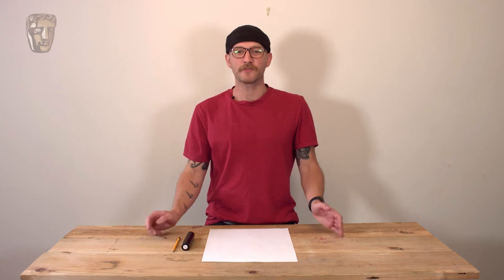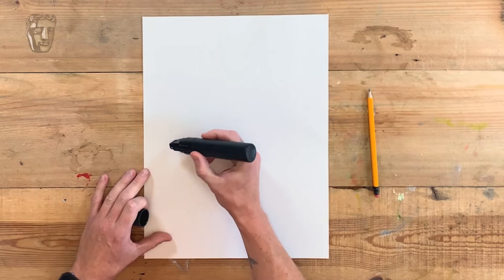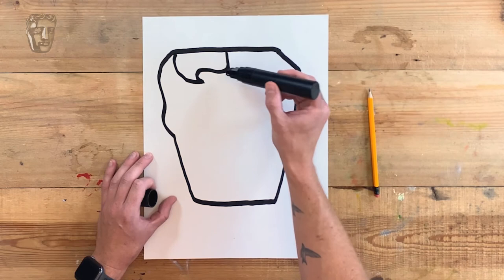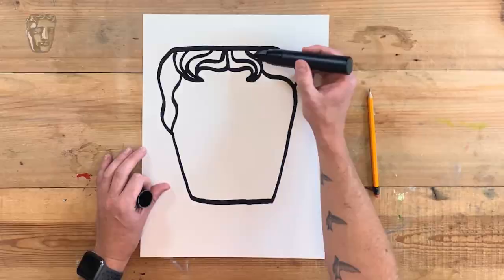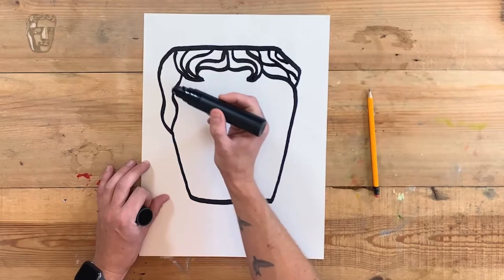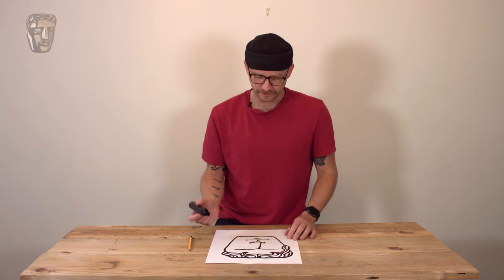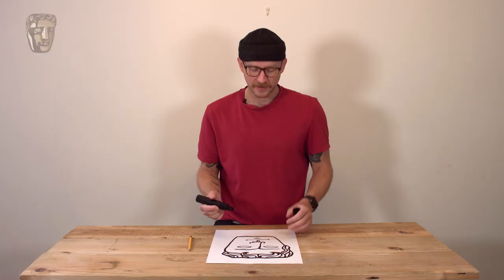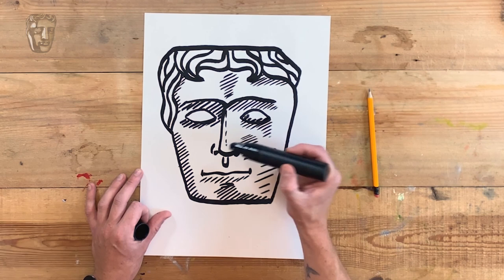Draw-along with Ricky Martin (aka The Art Ninja) to create your BAFTA mask!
Fun activity for all the family! Draw-along with Ricky Martin (aka The Art Ninja) to create your own version of the famous BAFTA mask.